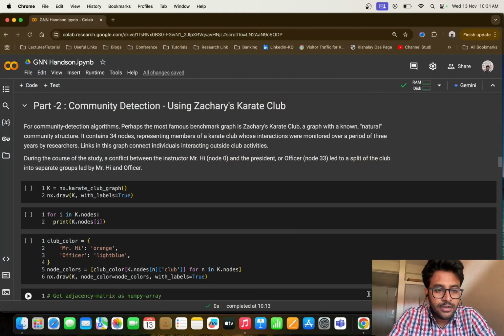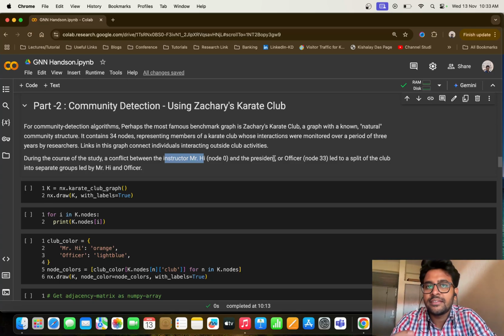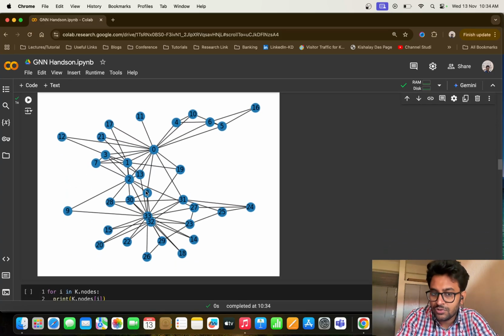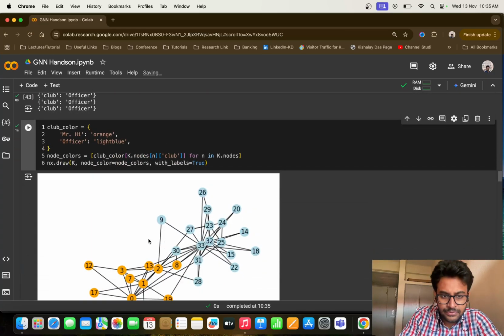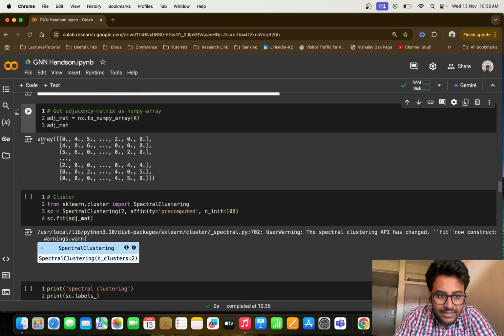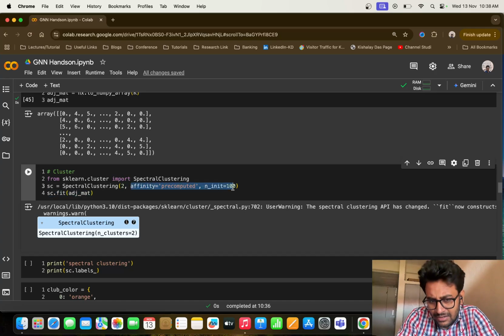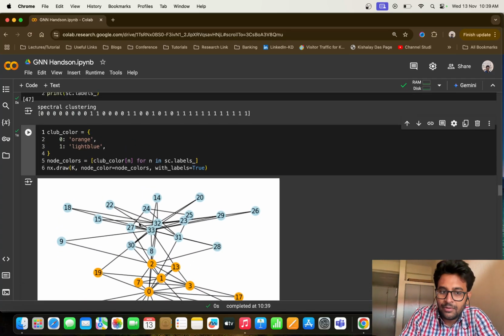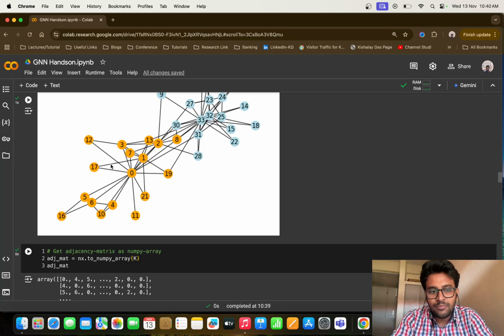GML Hands-ON Tutorial - 02 : Community Detection in Graphs | Zachary Karate Club | Python Tutorial